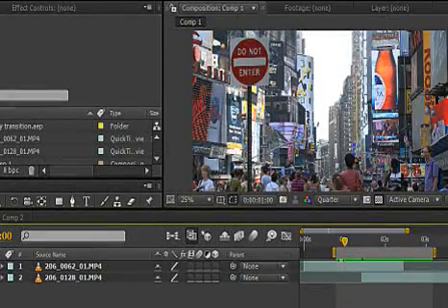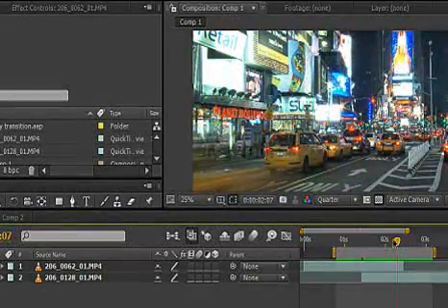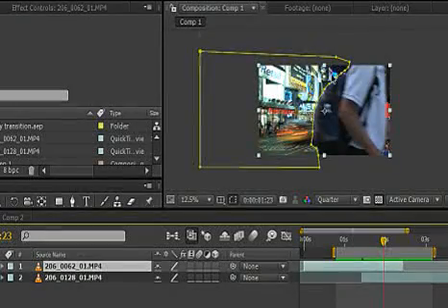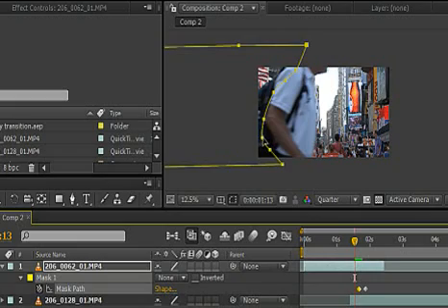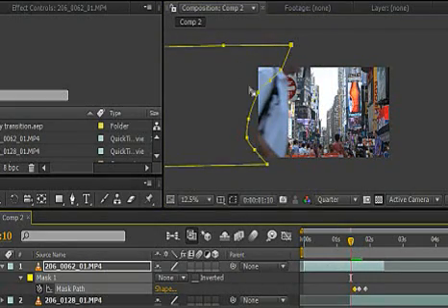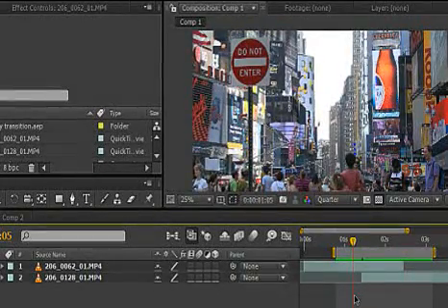Video Copilot Blog Show Episode 2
Video Update number two is online and we have several fun things to discuss in this slightly longer edition. Well check out the sneak peak of this weeks video tutorial, plus my take on the new Canon 7D, digital SLR.  There has been a lot of interest in Video SLRs and I wanted to look into it first hand. This discussion is a little more free but the Video blog world is starting to evolve  Ill be trying some new things and hopefully well find a format that works!

Otherwise well have to start over and go back to formula. BACK TO FORUMLA!!